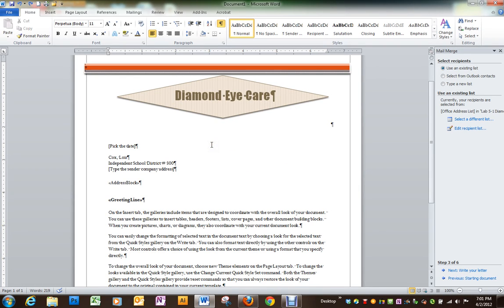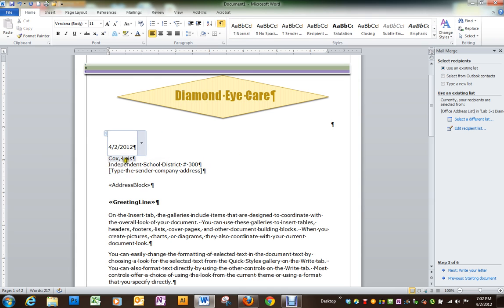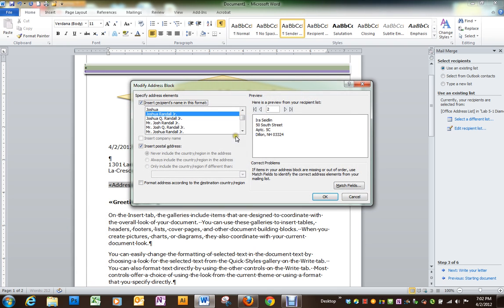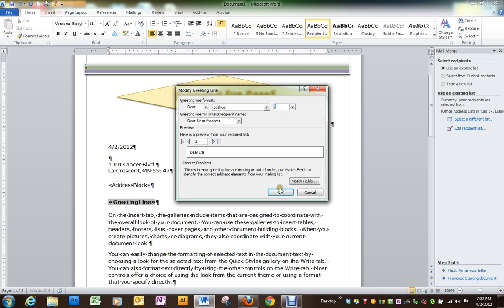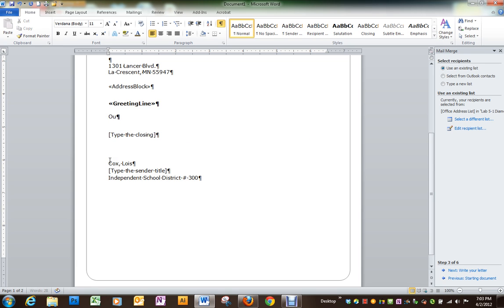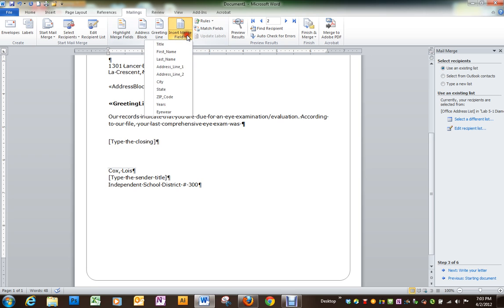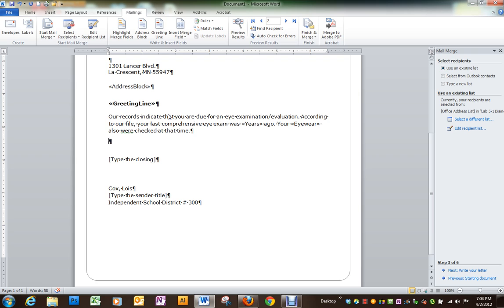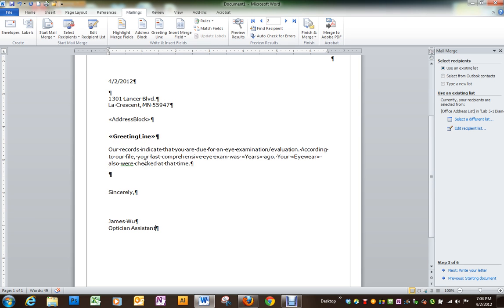Step 3 - Changing the style and writing the letter.flv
Typing the letter.